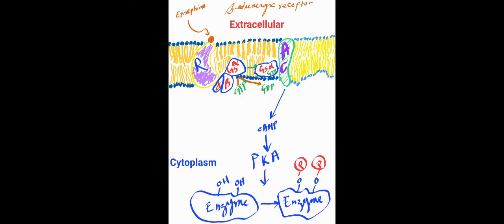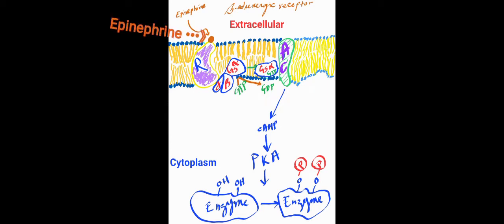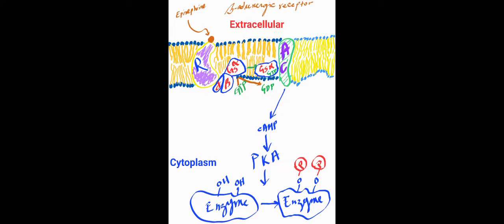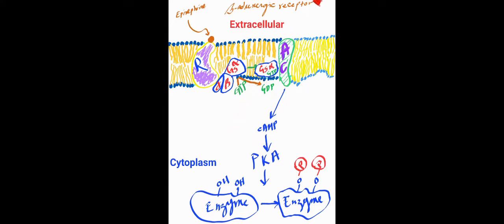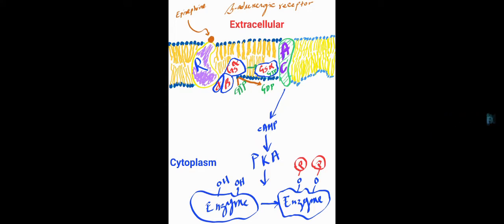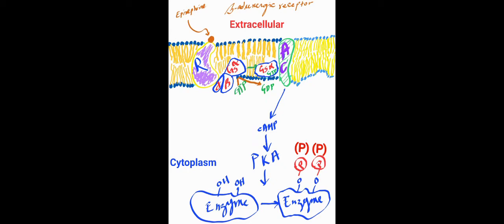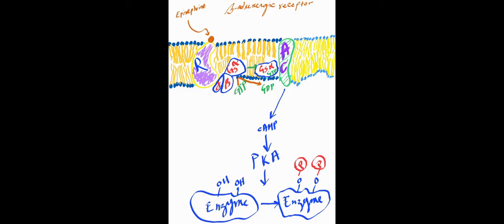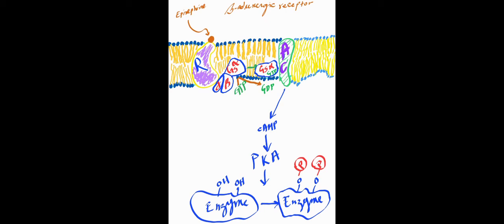Adenylate Cyclase: 7 Key Features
This podcast covers the key components of the adenylate cyclase signaling system including the receptor, G-protein, adenylate cyclase, second messenger produced, cellular responses and termination signals. This biochemistry content may be useful to premedical and medical students. Similar content is available at: MEDBIOCHEM.ORG